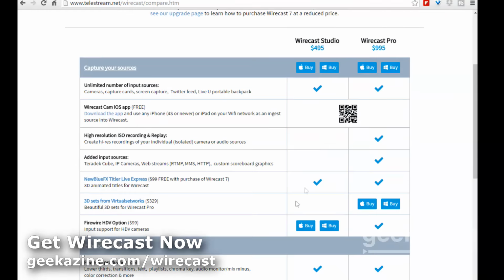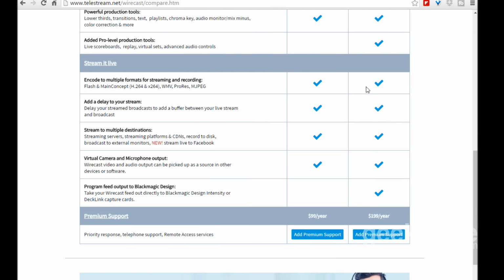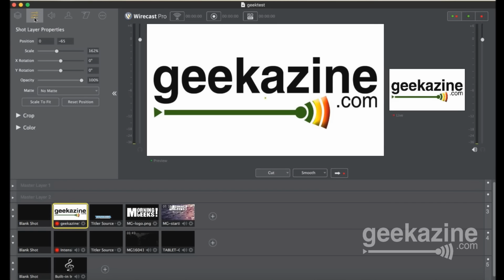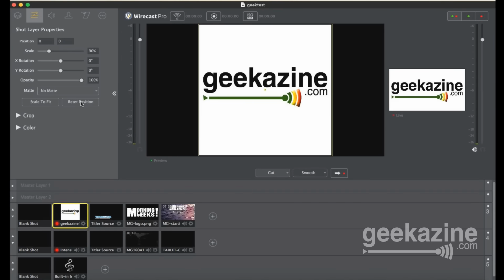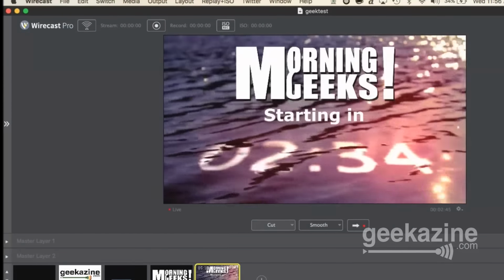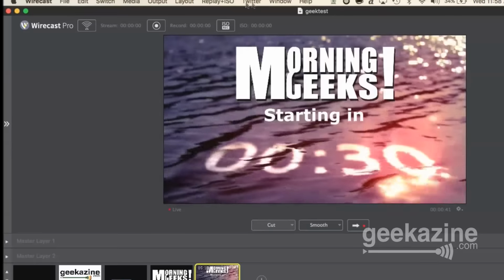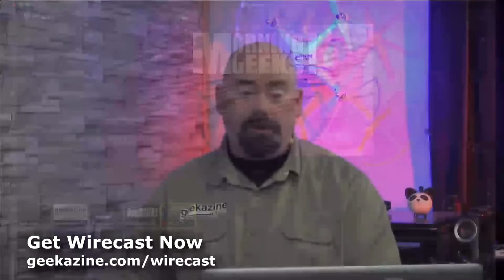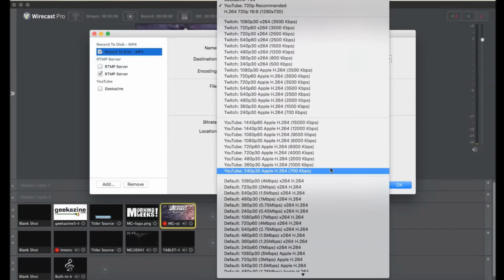First Look at Wirecast 7 from Telestream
The software video switcher Telestream Wirecast received an update to version 7 today. I take you through a first look of the software and what has changed.